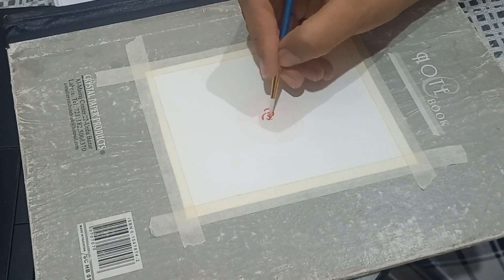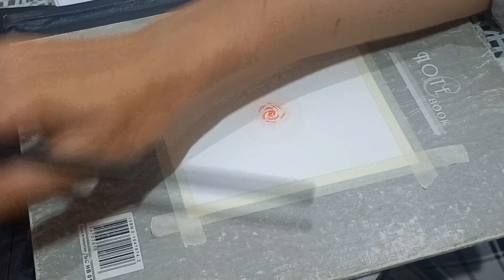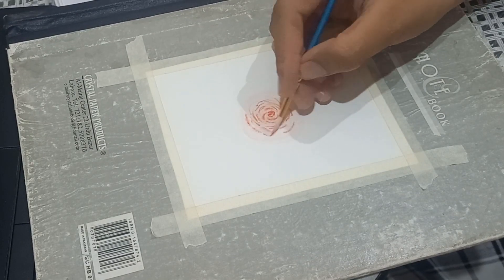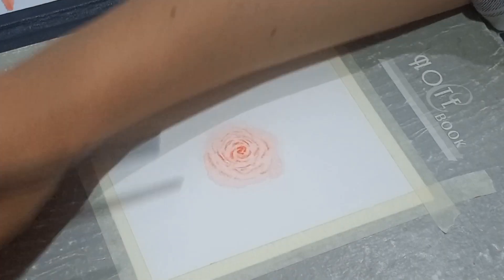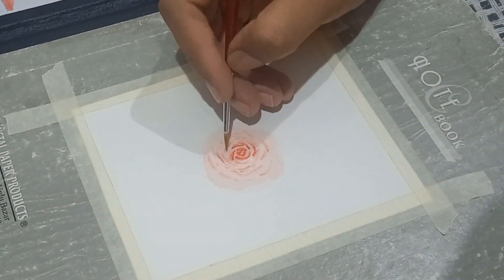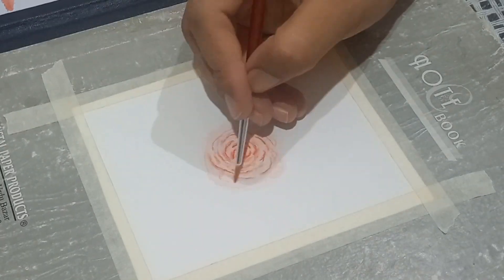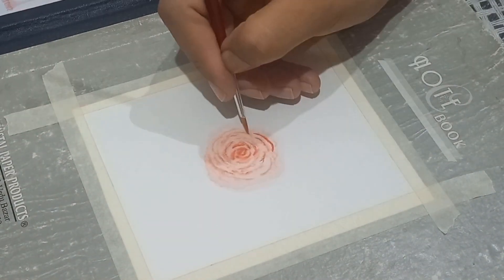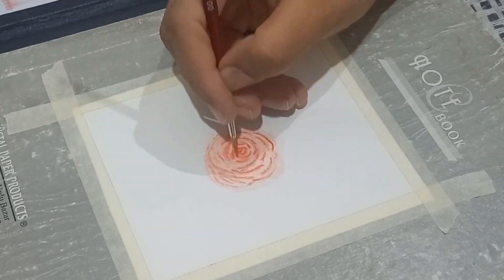Easy watercolour flower painting | trying painting tips on pinterest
Hey guys
This is part two of my series DOES ART WORK?
I try different tips and tricks to learn how to draw and paint things painting flowers, scenery painting, portrait drawing/painting.
I will try a new hack/trick in each video and see if I can learn how to draw only from internet.